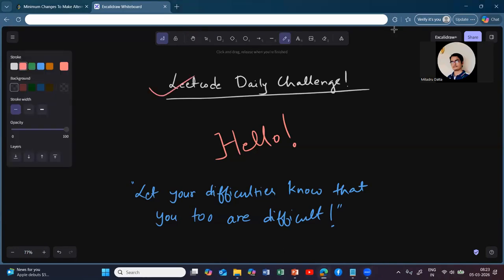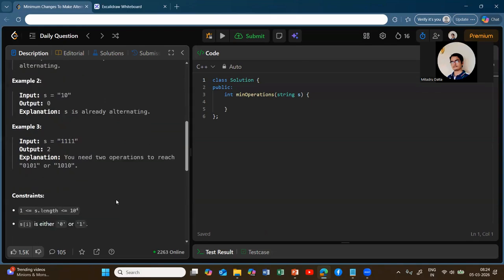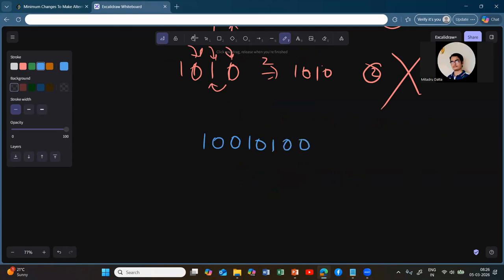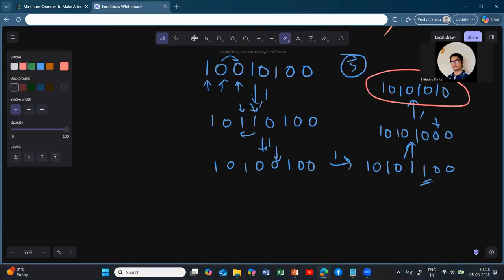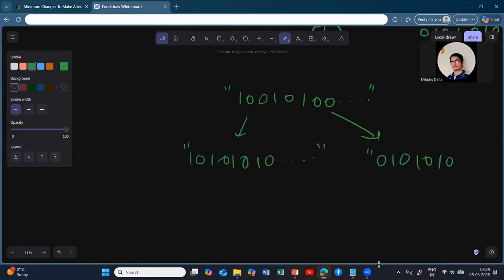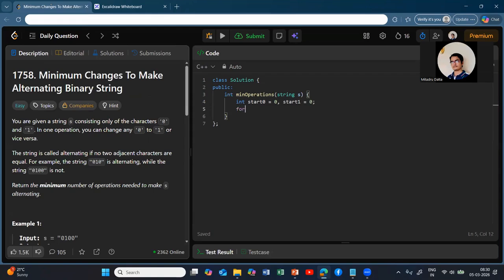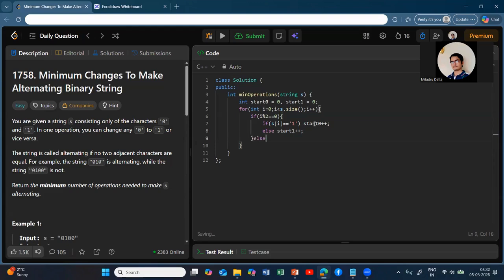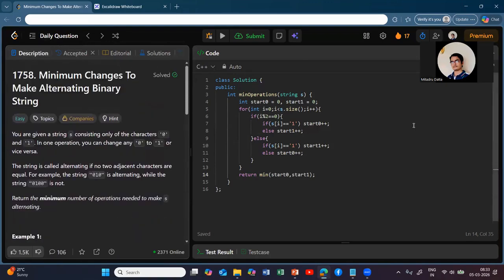1758. Minimum Changes To Make Alternating Binary String | Leetcode Daily Challenge